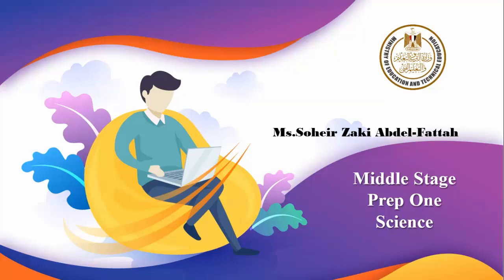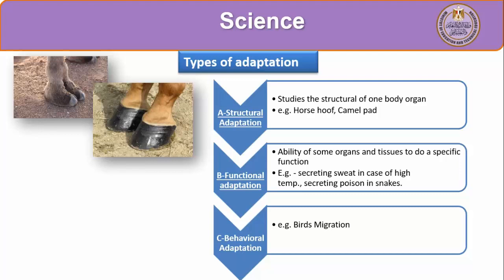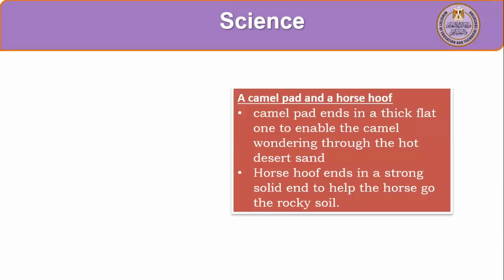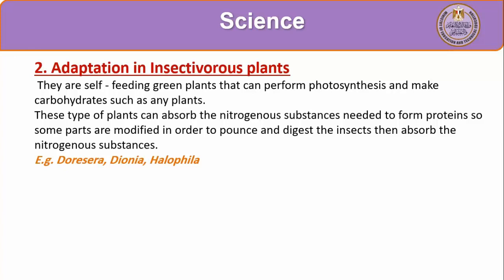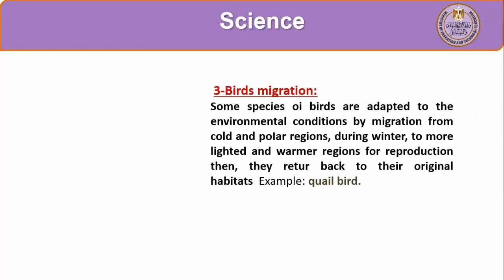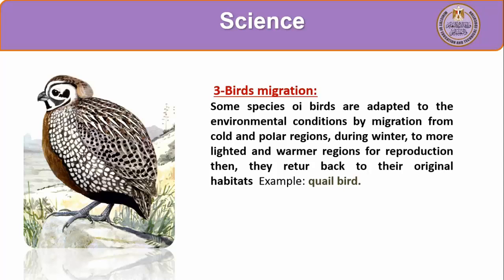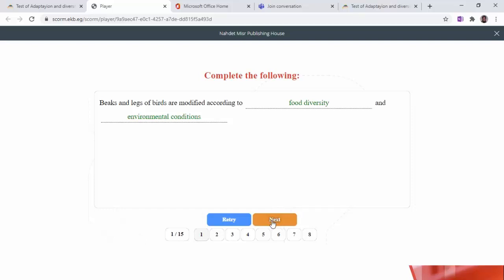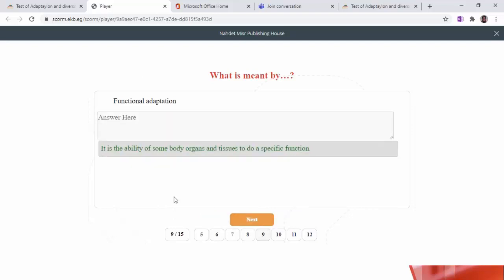Science prep1 Adaptation and Diversity of Living Organisms